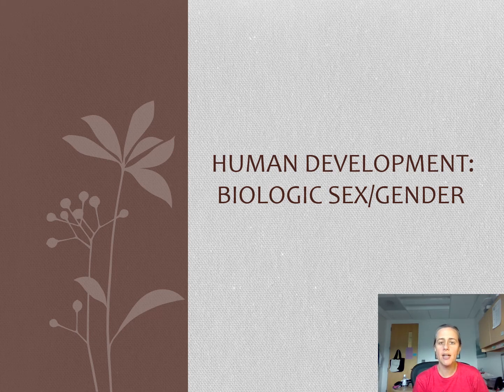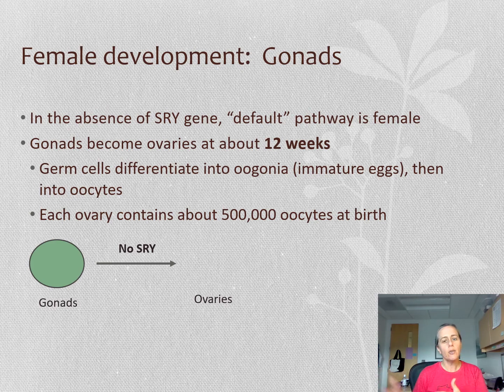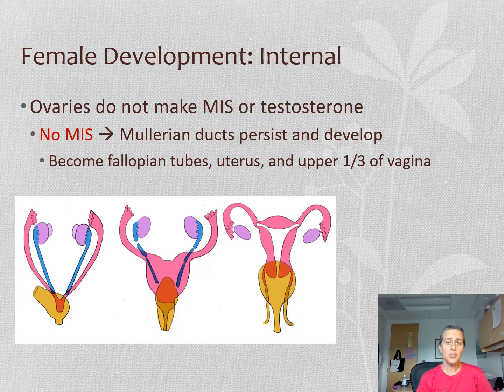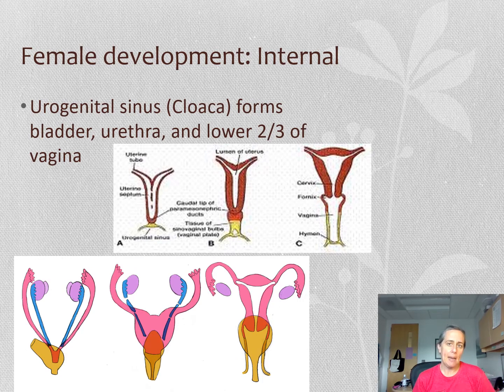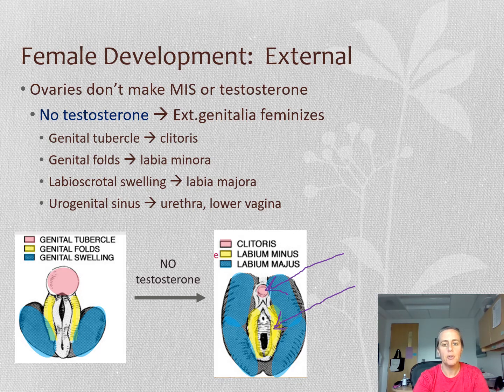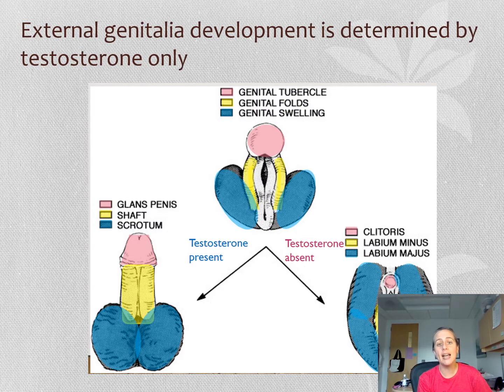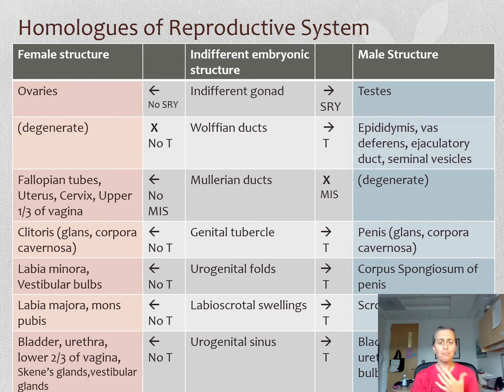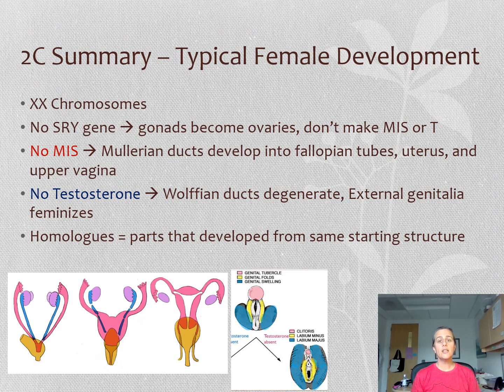HSB Lecture 2c Female Development